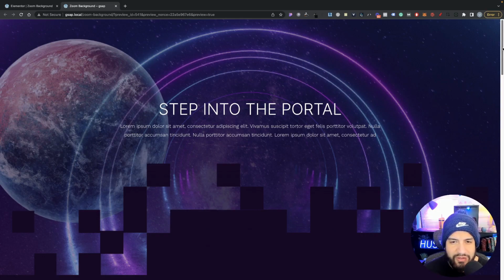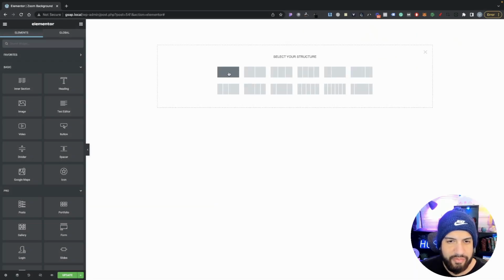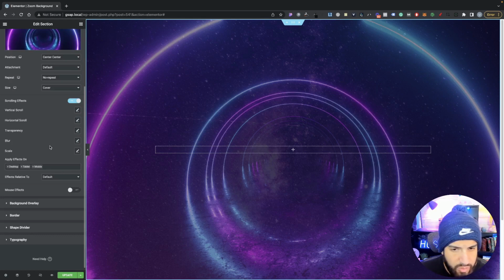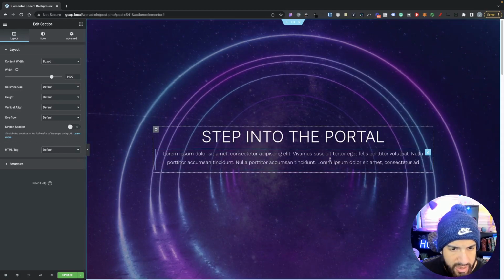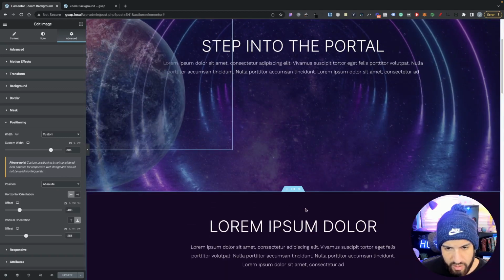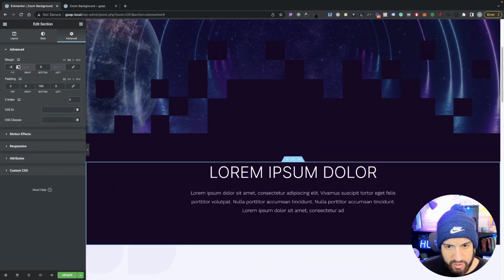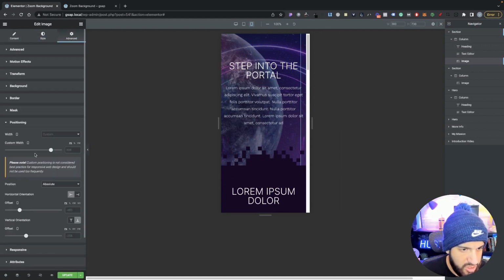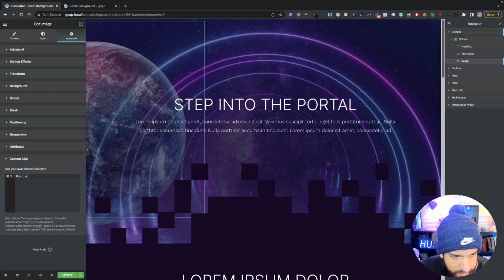Create An Amazing Background Scroll Effect On Elementor Pro | Design Ideas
Learn how to create this cool background scrolling effect on Elementor pro without any code.